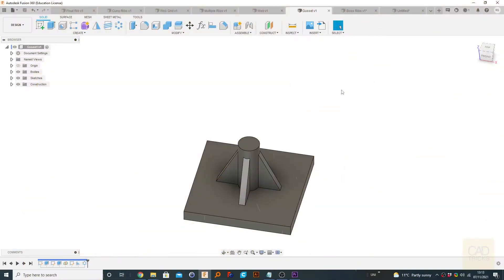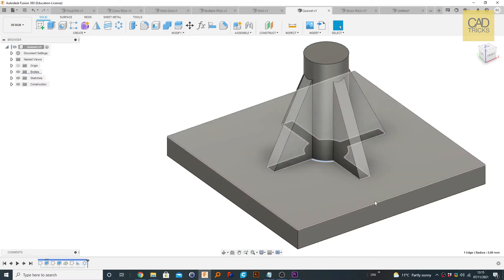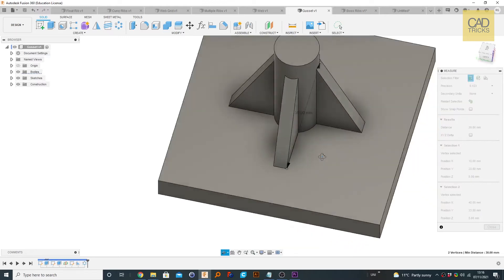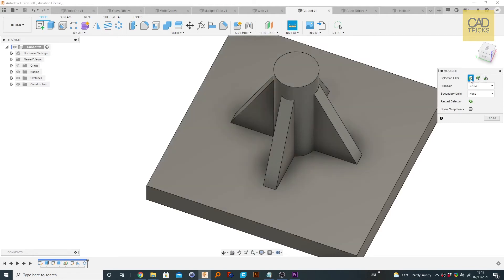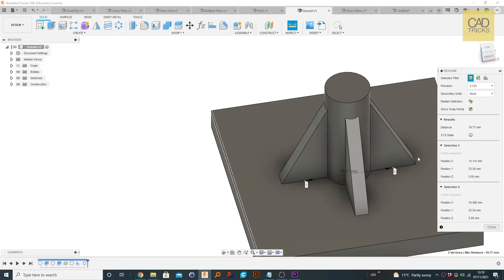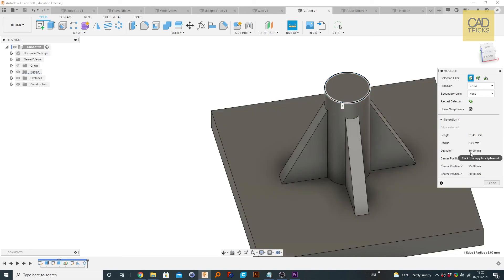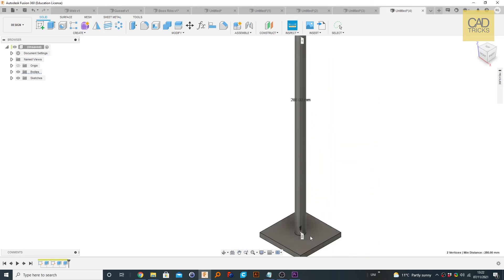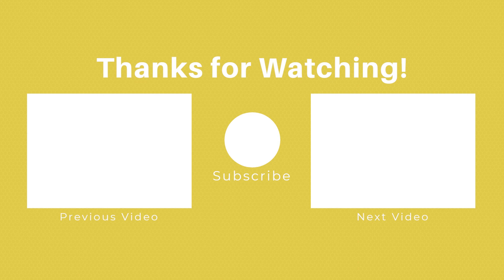12 - Measurement Tool - Fusion 360 for Beginners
The measurement tool in fusion 360 is really useful, for well, measurement. I use it all the time to see the distance between objects, the length of a side, the diameter of a circle, the length of an extruded part and so on!